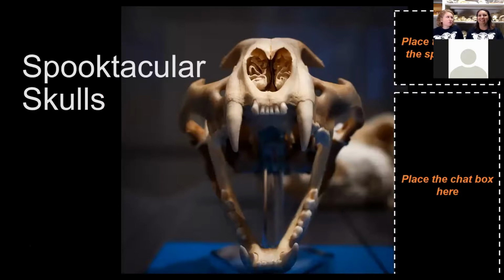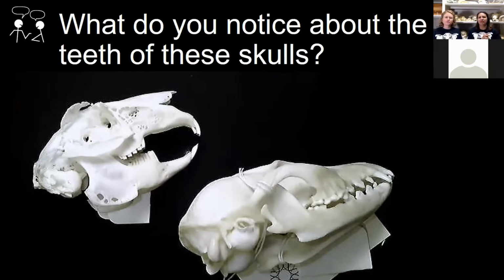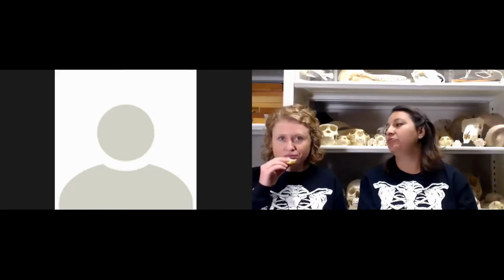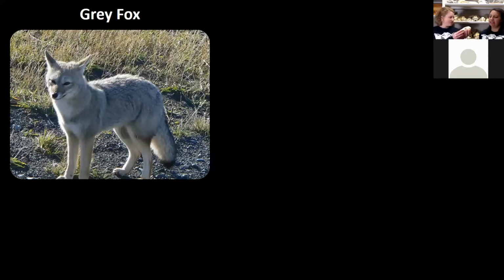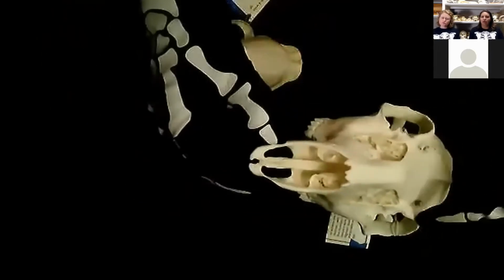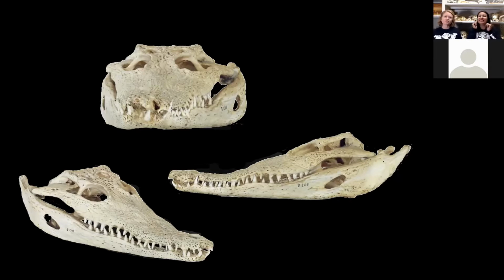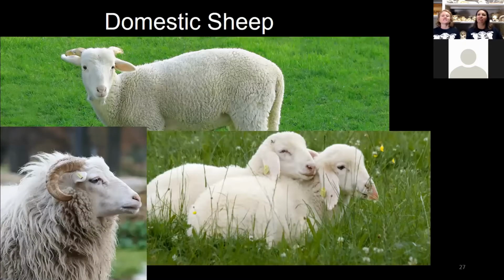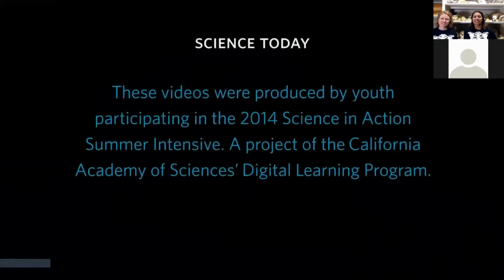Spooktacular Skulls Oct. 2019 | California Academy of Sciences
Although skulls can't talk, they communicate a lot with their teeth and eye sockets!

In this 45 minute program, 3rd – 5th graders are invited to become Science Detectives to solve the mysteries that skulls communicate.

As Science Detectives, students will bite into their first mystery: What would this animal have eaten? Together they will solve a mystery that was looking at us straight in the face: Is this animal a predator or prey? Then, they will practice their detective skills to determine the identity of two mystery animal skulls. Students will apply their new understandings immediately! Finally, we will all watch a live colony of flesh-eating beetles in action as they devour and clean flesh from bones. Eeeeww!